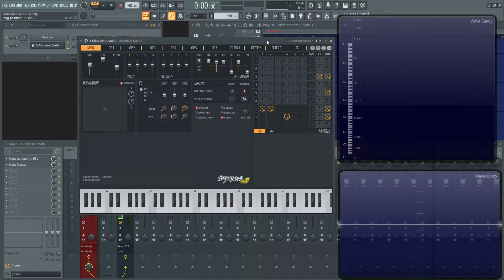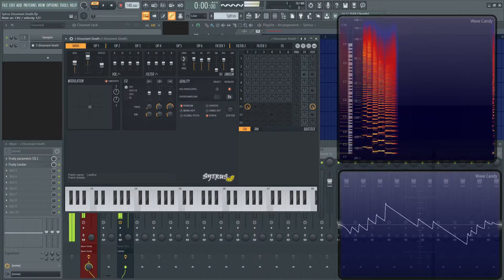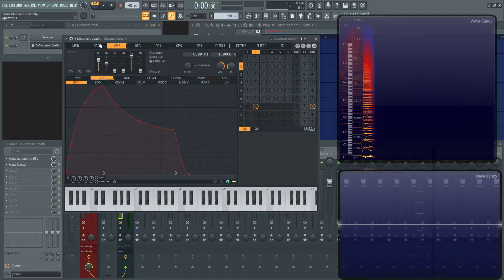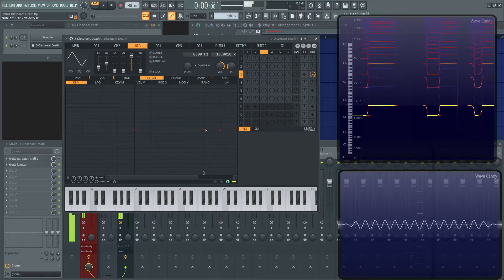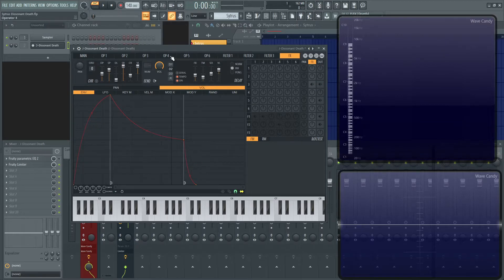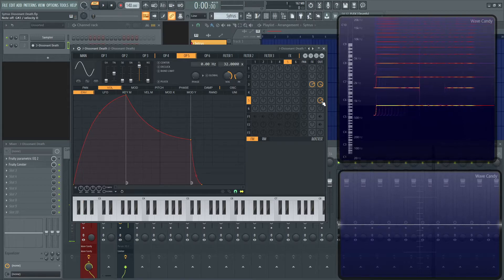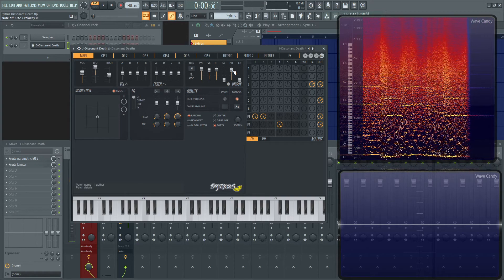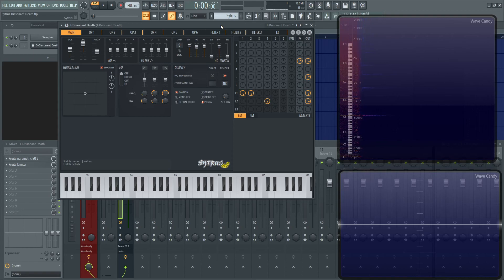How To Make A Dissonant Death Pad In Sytrus | FL Studio 20 Tutorial | Sytrus Sound Design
In this Sytrus sound design video we walk through my Dissonant Death patch made in Sytrus.

The patch is made up with basic Saw and Square waves and a droning portamento (glide) overtone with FX and Unison.